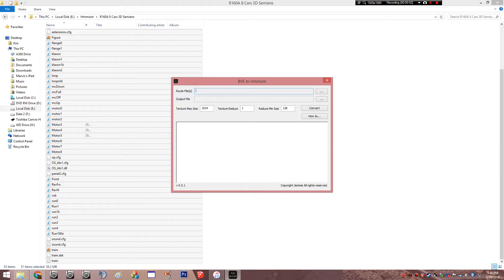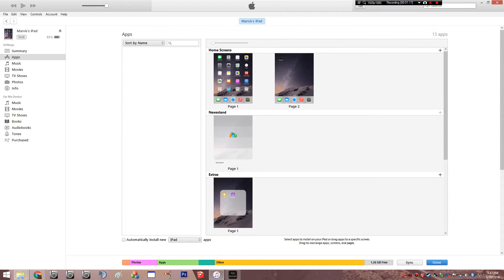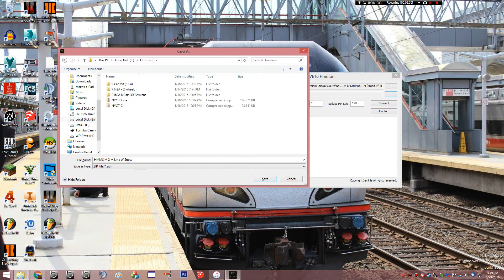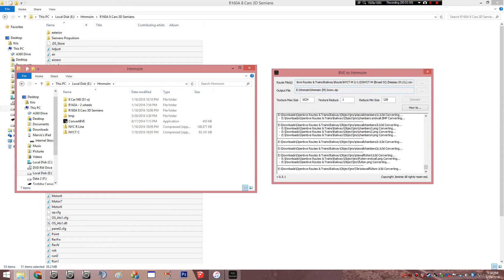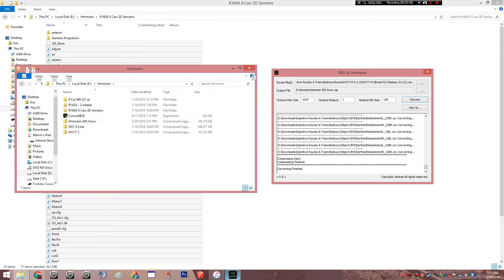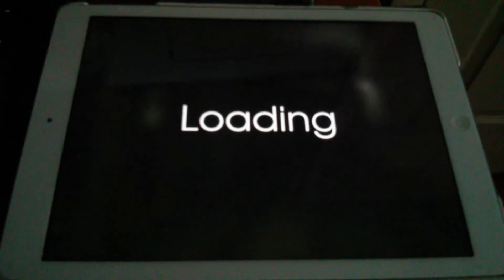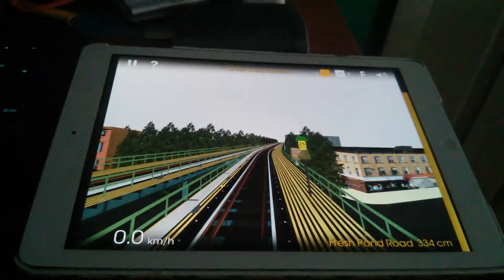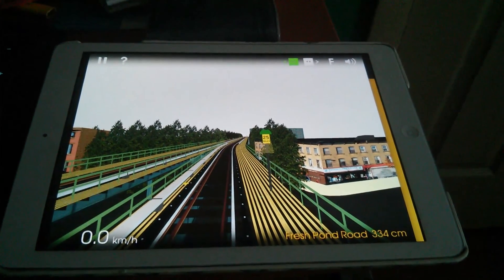How to convert Hmmsim routes on Apple iPad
Good day everyone. Welcome to today's tutorial on how to convert Hmmsim routes and trains for the major routes for OpenBVE.

The folder Structure should look like this

Railway -Route
              -Sound
              -Objects
Train
          Train of your choice.

The thing about this game u cant change the train you would like in hmmsim so the train you have is the train you are stuck with until you install that zip file. Remember the Hmmsim can't read uncompressed files. The rw and include file are not supported.

All trains and routes will have errors. I will try put another video on how to fix that problem.  Maybe but due to major development and things to do with OpenBVE News And Development and Real life i'm going to try as hard as I can.

Install from Mediafire. Follow Directions Below.!

1. To install this route from me download this from the mediafire file to your PC.

2.Then from that you want to put the downloaded file anywhere on your PC.

3. Just drag it to itunes and put it in via the apps in file sharing and then SYNC it or it won't work. SYNC is like a refresh and gives the game a clean game cache.

                       Join us on Openbve News And Development

Thanks for joining our non-profit organization and hope you will enjoy what goes on tonight

Don't bother with the tags

Youtube Live, Metro North RailRoad's, ACS-64 Trainkidkris, Call Of Duty Black OPS 3, Train Simulator 2016, Teamspeak 3, COD, Google Adsense.